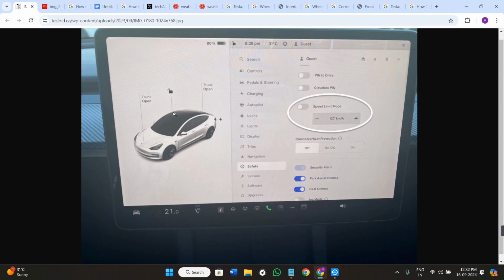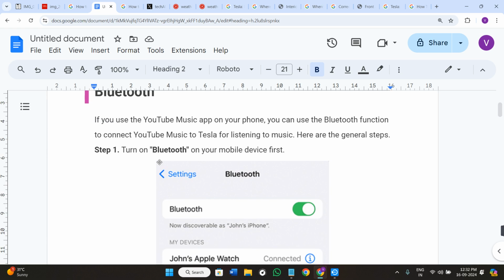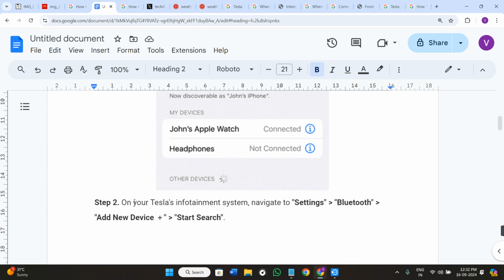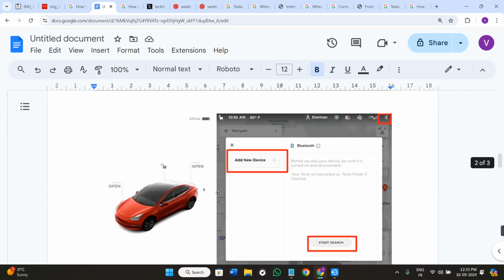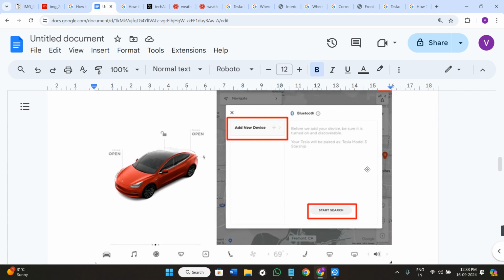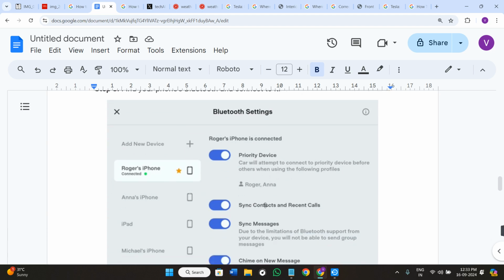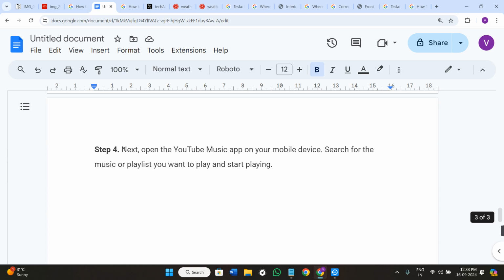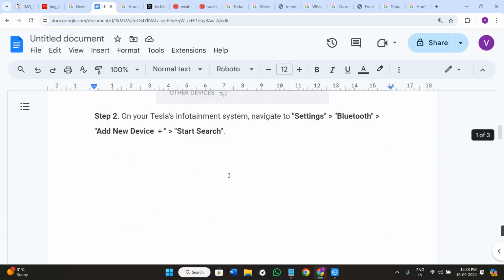How to Set Up YouTube Music in Your Tesla 2024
Welcome to Kwik Tuts! In this tutorial video, I will show you How to Set Up YouTube Music in Your Tesla 2024